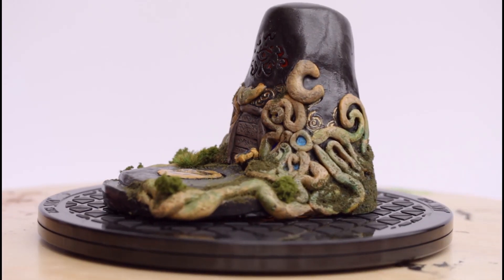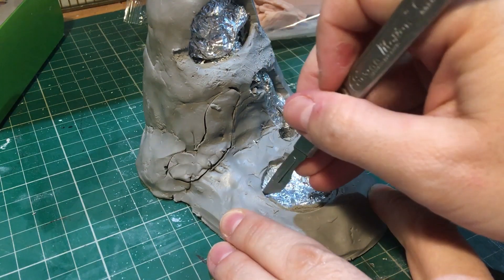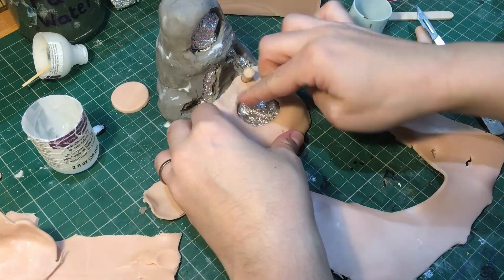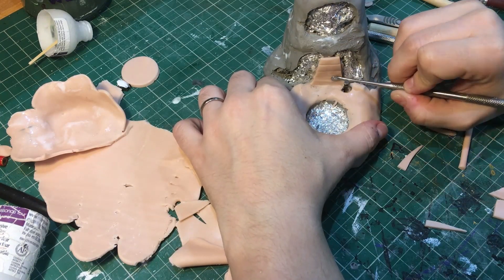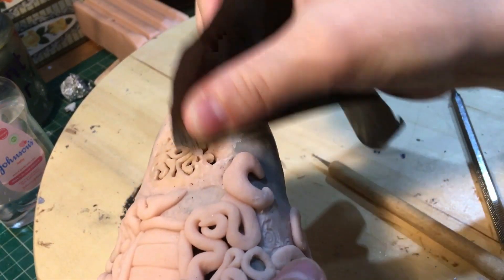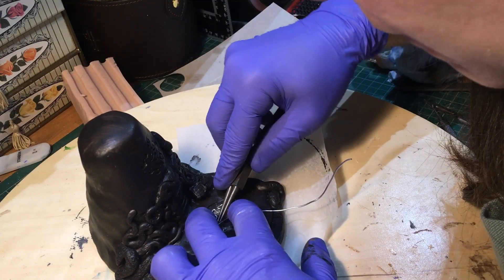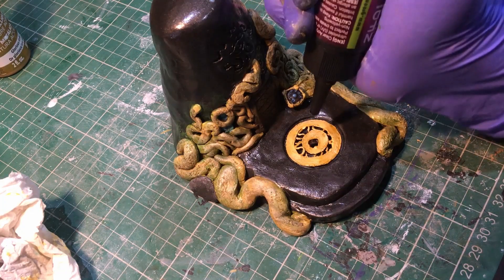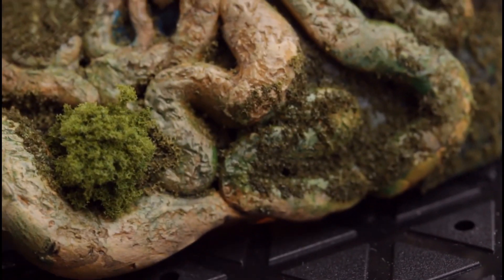How I made a Breath of the Wild shrine with LEDs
Here's how I made a light up Breath of the Wild shrine with LEDs out of polymer clay and various other bits and bobs. How'd I do?

Materials used:
Polymer clay (Sculpey)
Bake and Bond (Sculpey)
Acrylic paints
UV Resin from Green Stuff World
Resin colourant
Various bits of flocking
Aluminium foil
Aluminium wire
A teeny tiny bit of cardboard
Mod Podge
PVA glue
Multiple gallons of tea

Fairy Meeting - Emily A. Sprague
Falling From Grace - White Hex